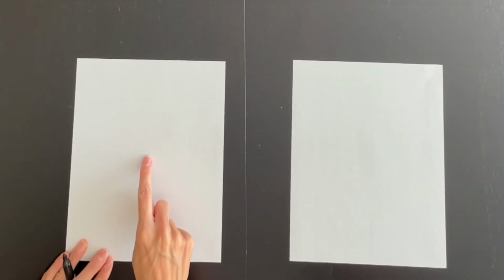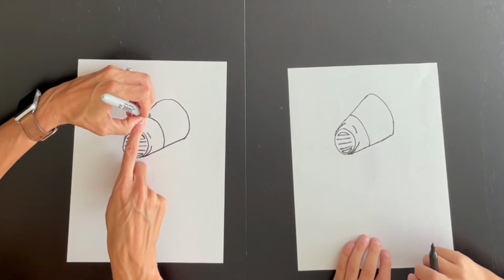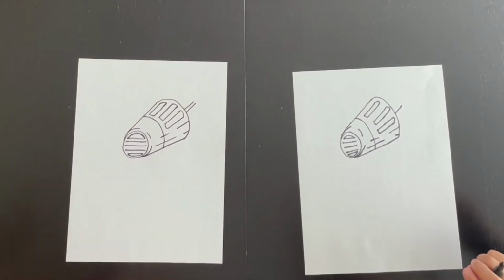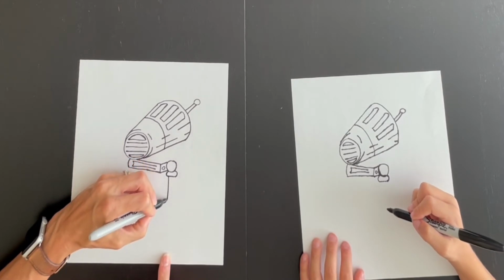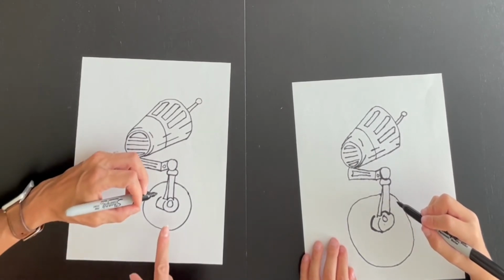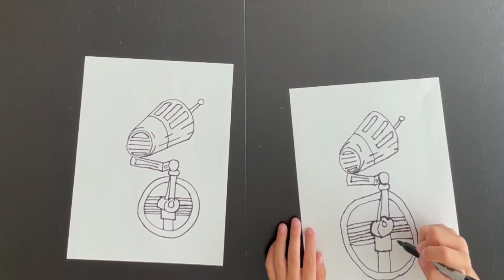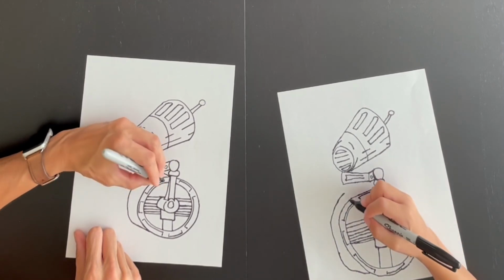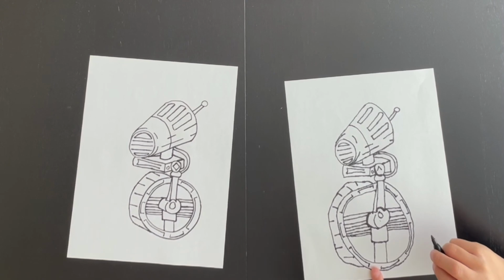How To Draw Star Wars Droid D-O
How To Draw The Star Wars Droid called D-O

Attention Star Wars fans! It is time for to learn step-by-step how to draw the droid that quickly became a fan favorite, DO. D-O is pretty awesome, and fun to draw. So grab a pencil and a paper, and let's start drawing!

"Super Science Squad Fun For Kids", Offers a Wide Range of Quick. Easy and Fun activities for kids. Learning can be fun when you join the squad for some awesome projects and experiments. From paper rockets to dragons’ toothpaste and even exploding slime, we have some fun things on their way!